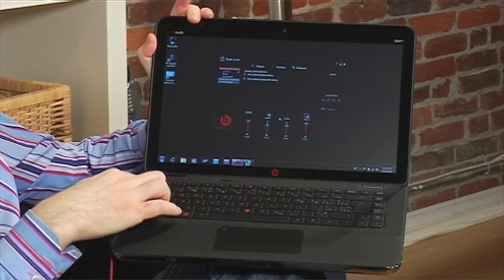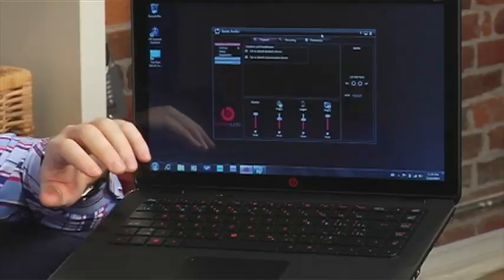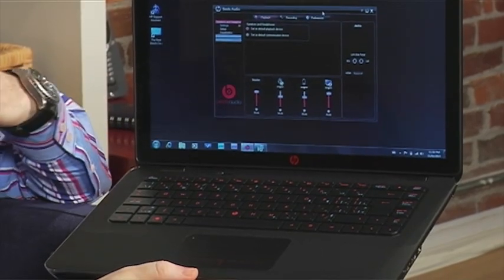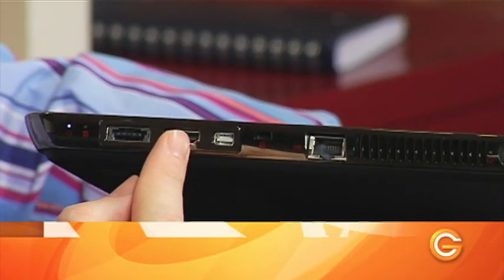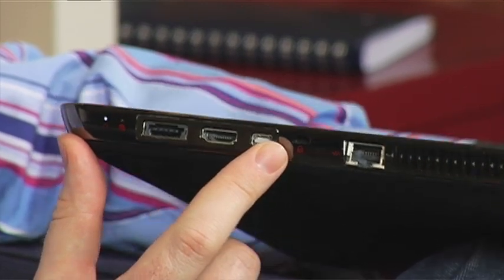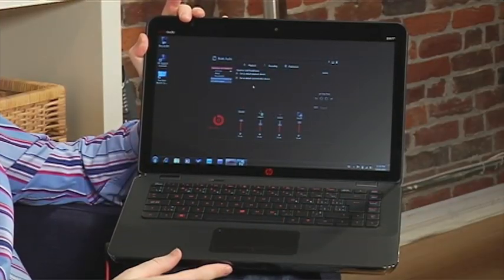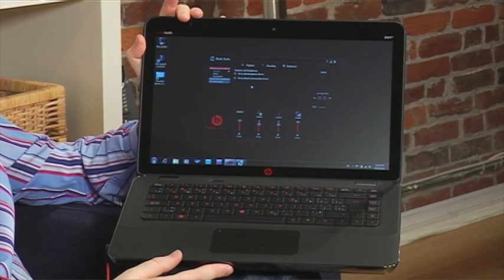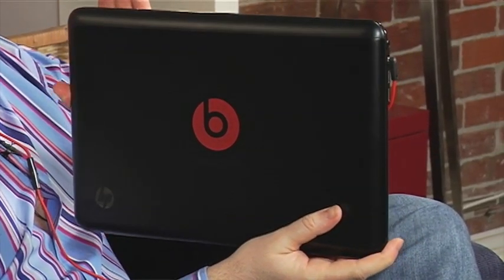A Review of the HP Envy 14 Beats Edition Laptop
Host AJ reviews the HP Envy 14 Beats Edition Laptop.

It has the the Intel Core i3 processor and a cutting edge graphics card. It has two headphone jacks, slot-loaded DVD player, HDMI output for hooking it up to a full HD TV and a display port for connecting it to up to 6 external monitors.

If you're looking for a portable laptop for gaming, creating music or doing video production then the HP Envy 14 Beats Edition is a great option.

 Hp Envy 14 laptaop